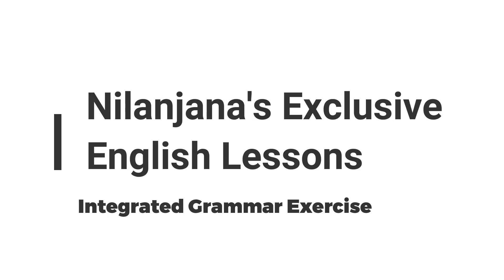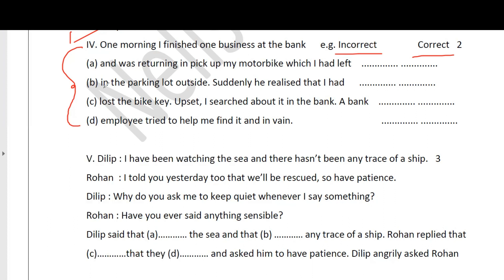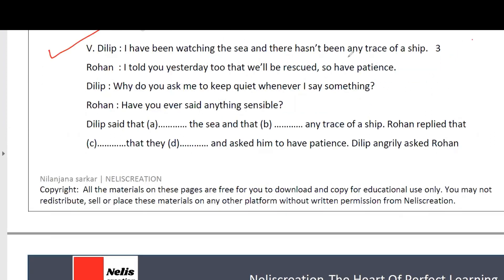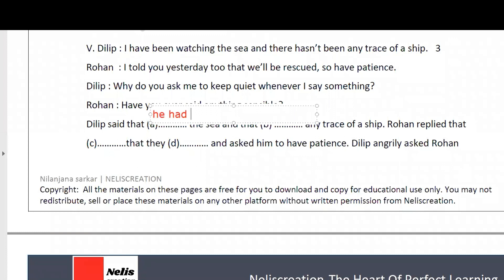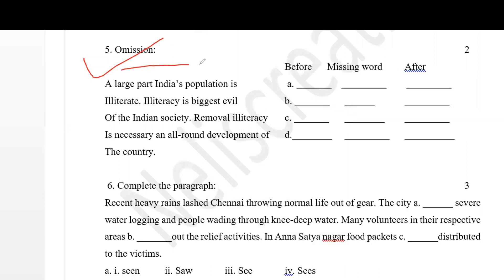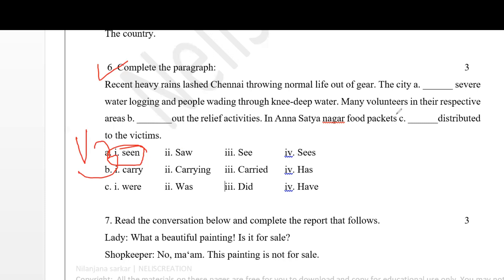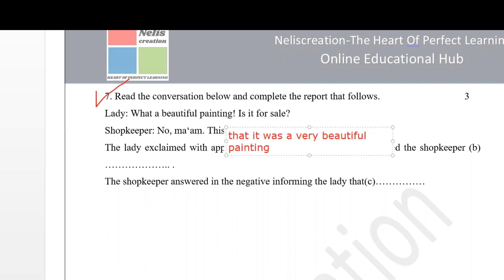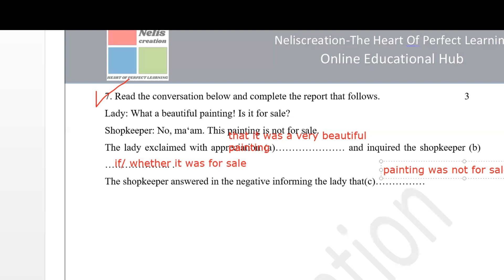English Grammar Sample Papers for class 10 with Solutions |CBSE English Sample Paper of Class 10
Hi Everyone
This is an example of Sample Paper for class 10. English Grammar sample paper with solutions will help you to prepare well for exams.This is a super helpful video for English Grammar learning. Error detection and correction with examples.Here you get  Exam sample pa Revision if you want practice of Error Detection omission and all grammar exercises. This is as per the exam pattern questions for CBSE board exams. You are evaluated for all grammar concepts.

This video is also helpful for :
100 rules of grammar
2023 board exam date class 10
board exam date 2023

Link to recorded courses:
Learn everything about tenses